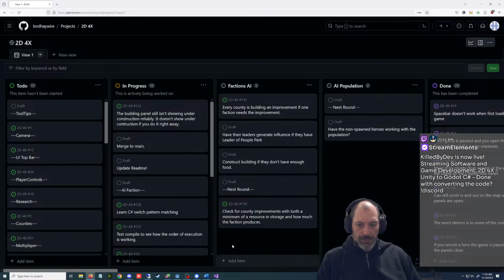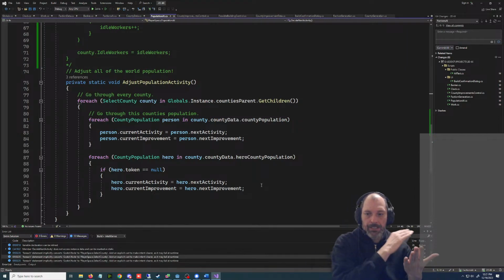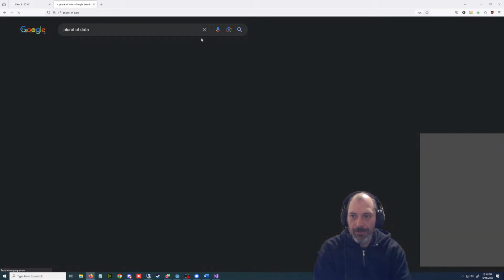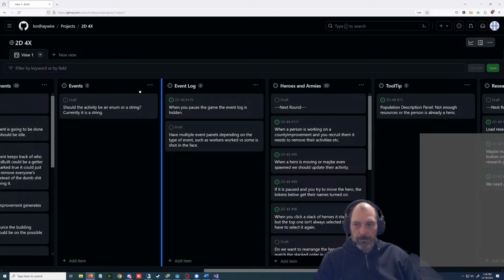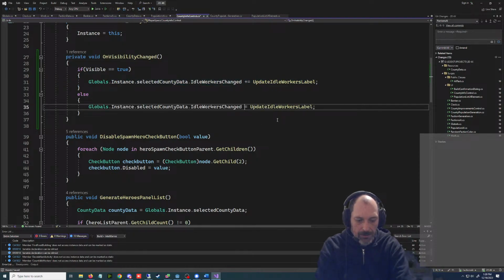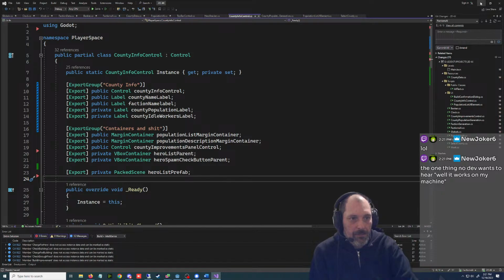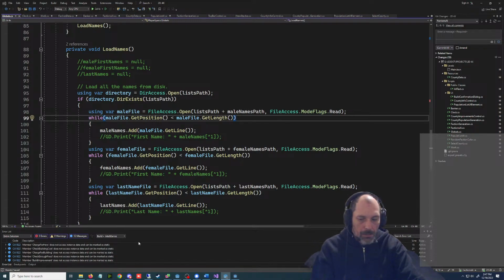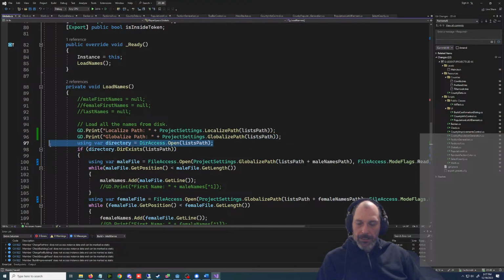2D 4X – Unity to Godot C# – Done with converting the code from Unity!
Let’s Make 93 – I finally am done with Unity and the old code I wrote for it!